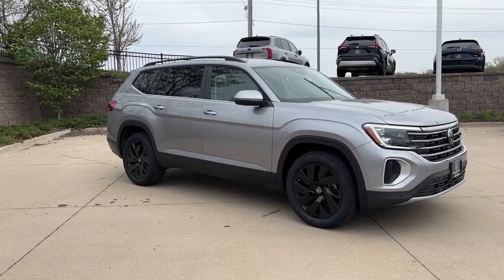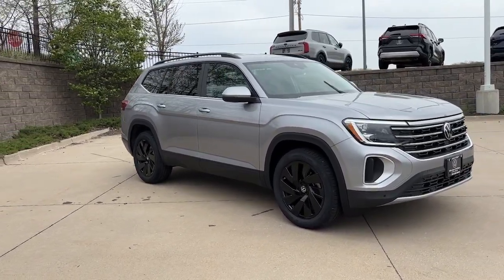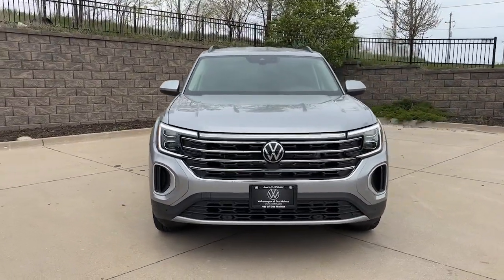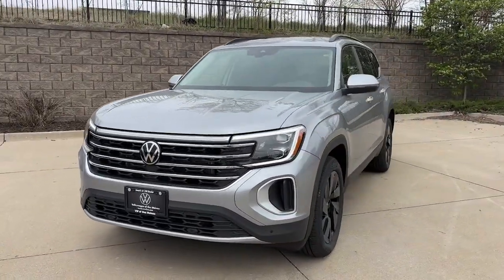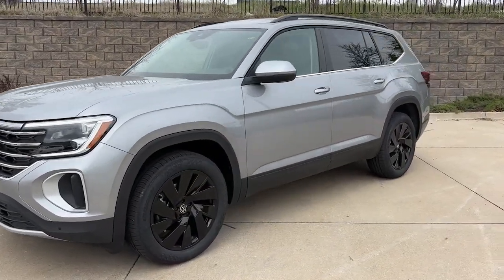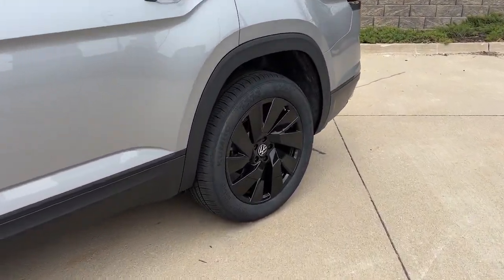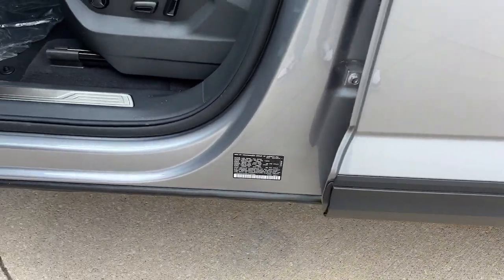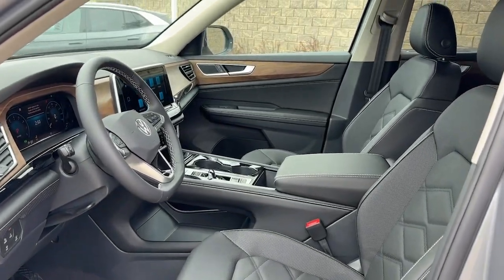2024 Volkswagen Atlas 2.0T SE w/Technology IA Johnston, Des Moines, Urbandale, West Des Moines,...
New 2024 Volkswagen Atlas 2.0T SE w/Technology available at Lithia VW of Des Moines located in 5200 Merle Hay Rd, Johnston, IA, 50131. Servicing the Johnston, Des Moines, Urbandale, West Des Moines, Ankeny area.

Take a moment to check out the  2024  Volkswagen Atlas. Take a tour of this spacious, comfortable Volkswagen Atlas, the mid-size SUV that offers your family a world of convenience and capability.  Get the safety and convenience your family deserves in this well-equipped Atlas. Our team will give you an outstanding test drive experience. Stop in today!